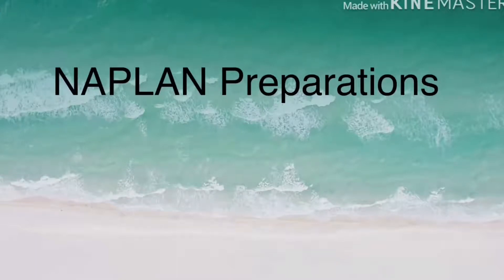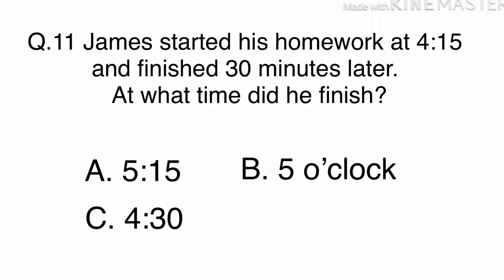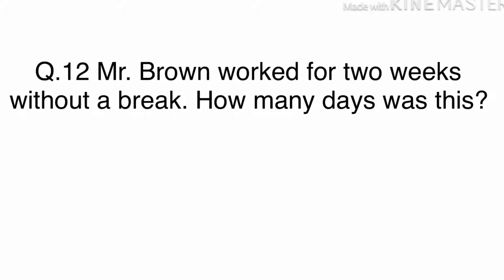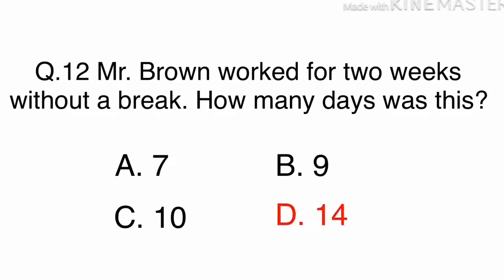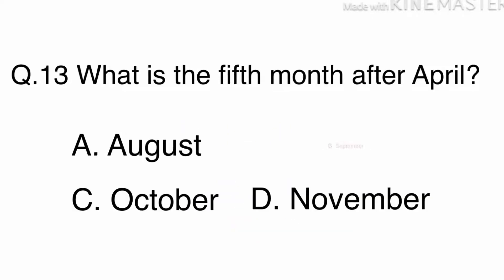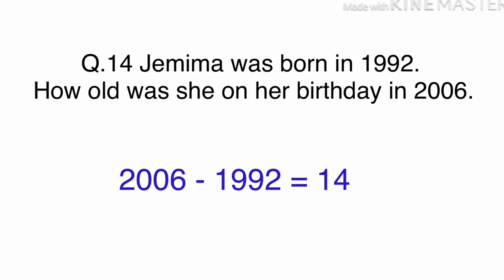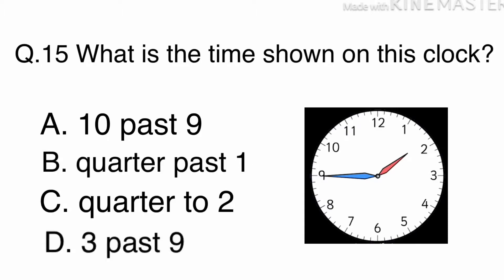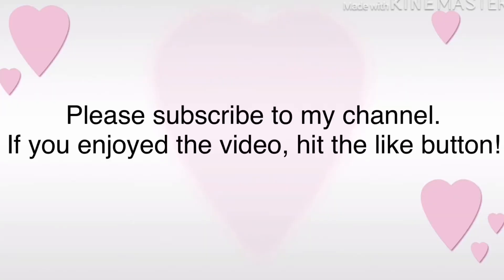NAPLAN Preparations Year 3 Mathematics Day 17 - Fractions, percentages and time skill check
You can use your free time wisely by watching NAPLAN Preparations. We will continue to focus Fractions, percentages and time. We will go over skill check questions 11-15 today.